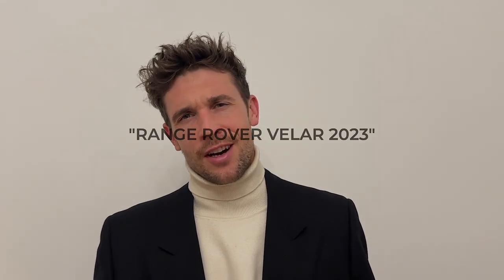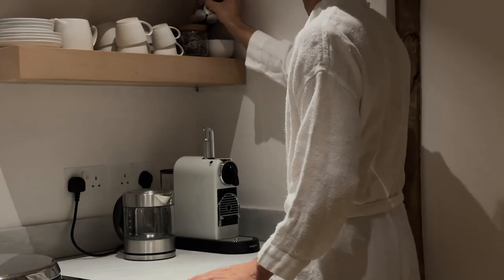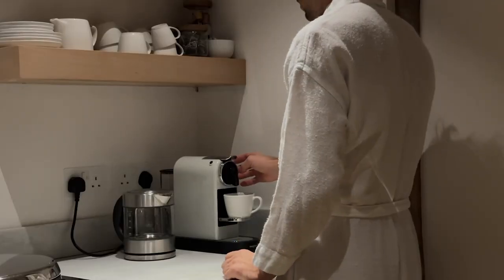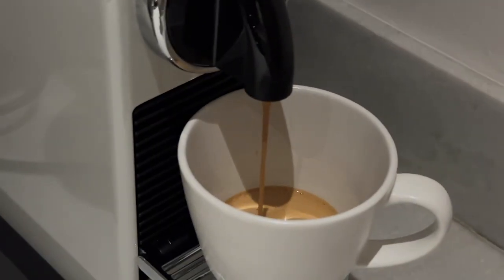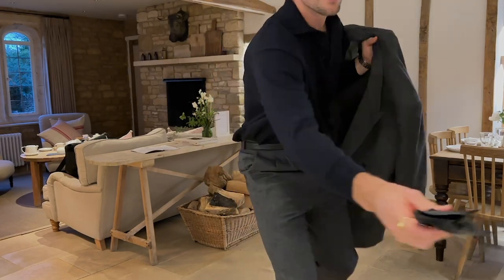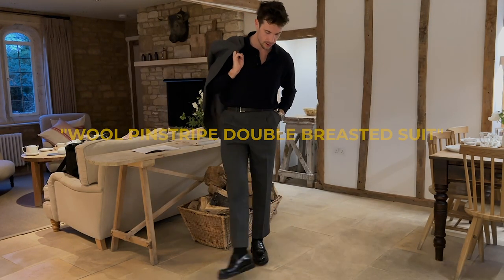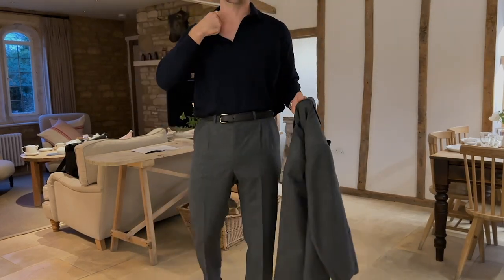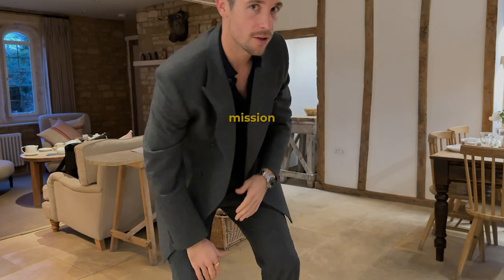NEW Range Rover VELAR 2024 | HEADQUARTERS JLR | the REVEAL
Range Rover invited me to their headquarters to be one of the first to see and test the new Range Rover VELAR 2023. In a small group of highly talented creatives from all around the world we have experienced the brand in details with plenty of workshops and a driving experience. Land Rover welcomed us with a lovely stay in Daylesford Organic farm, Cotswolds.
Being